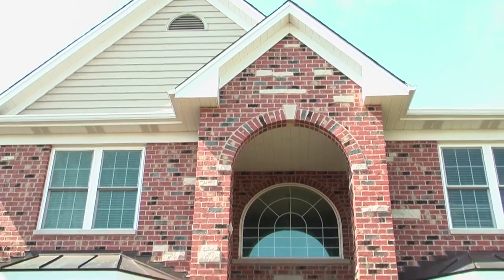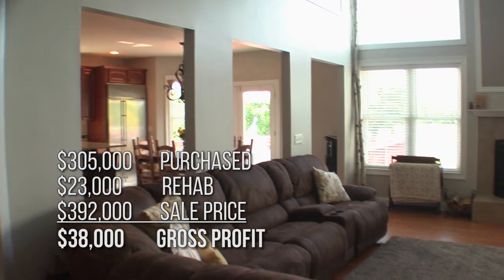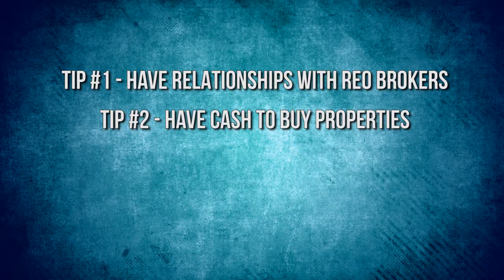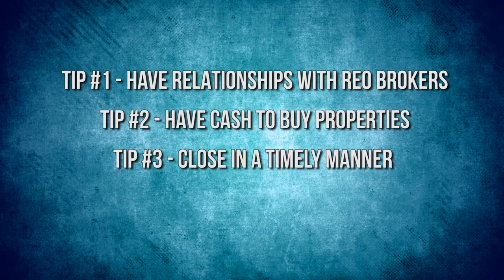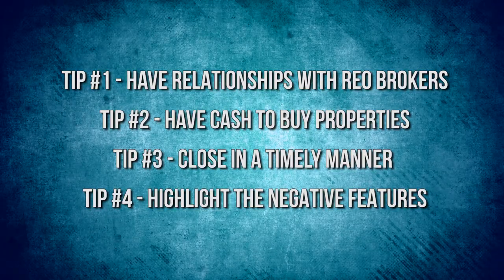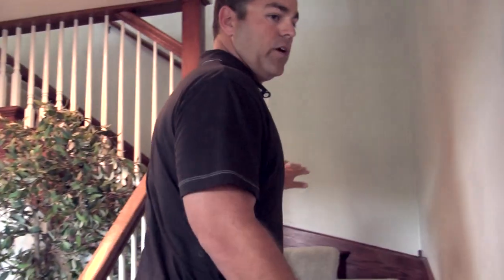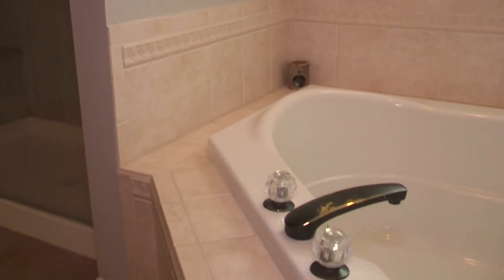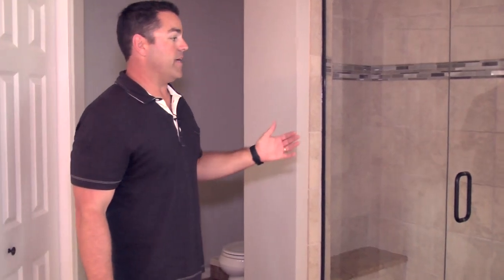4 Tips for Getting Bank Owned Investment Properties Cheap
Get the Ultimate Guide to Finding Discounted Properties here: goo.gl/67GzXy

STRATEGIC REAL ESTATE COACH is dedicated to giving real estate investors and agents the best, most up to date resources, training, tools, techniques, tips, videos, news, interviews and insider information on today's best strategies and techniques for real estate investing in today's troubled market.  This includes marketing for motivated seller leads, wholesaling, rehabs, rentals, foreclosures, pre-foreclosures, REO's, short sales, raising funding and financing, asset protection, internet marketing, real estate investing for beginners, and much much more, including teaching how to make money in real estate and how to become a real estate investor.